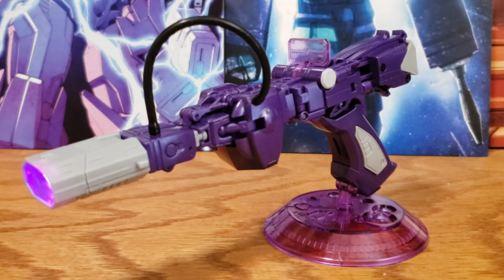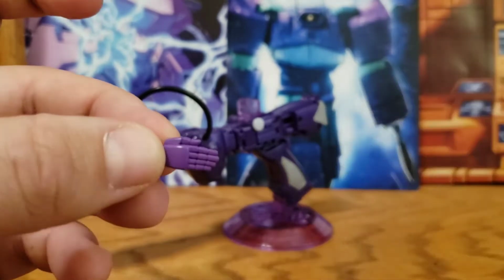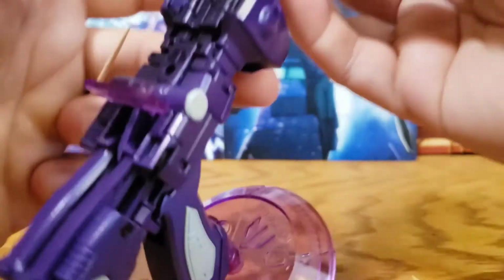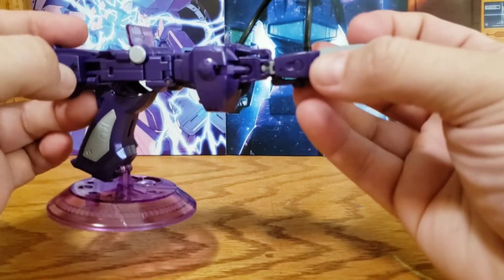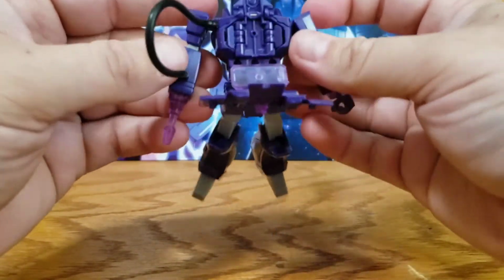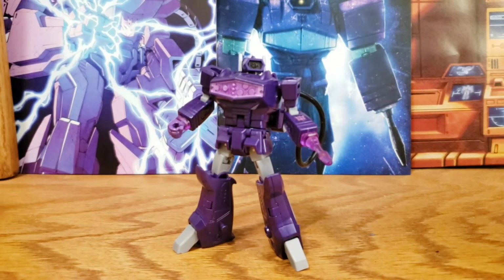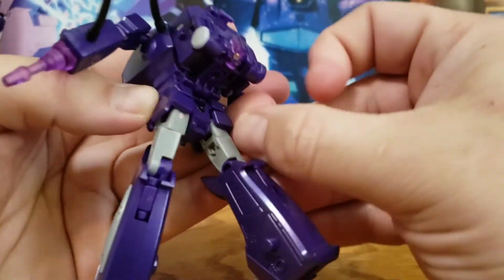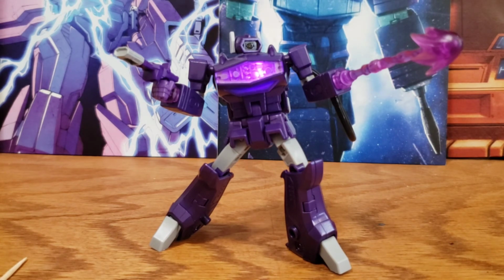Shockwave [ NewAge NA-H35EX Cyclops "toy" version ]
Hey everyone, today I'm taking a look at one of NewAge's variants of their new Shockwave mold! That purple paint looks amazing 👀 Let's see what the positives and negatives are for this guy. - Aaron